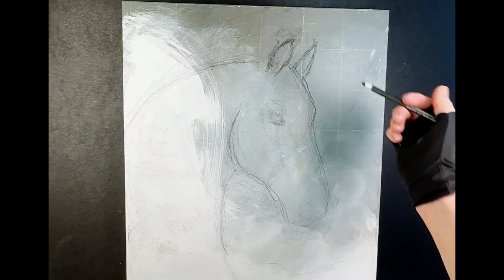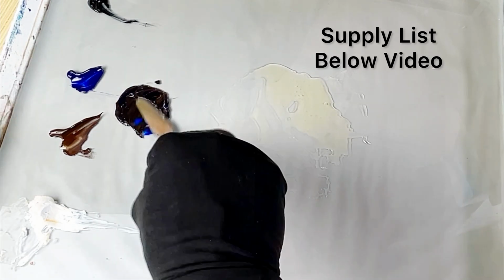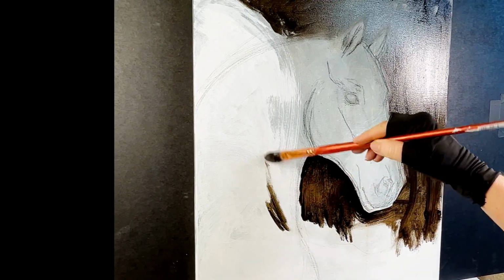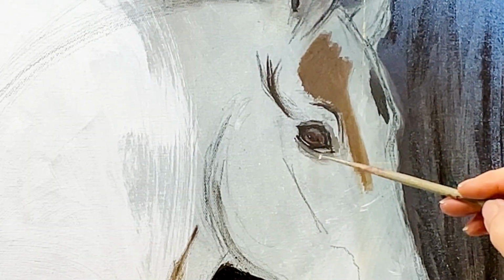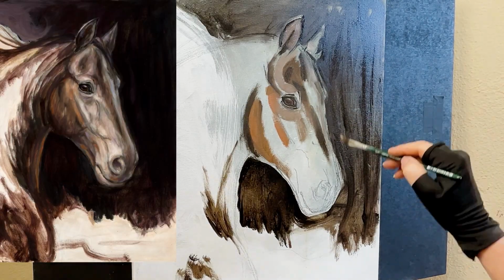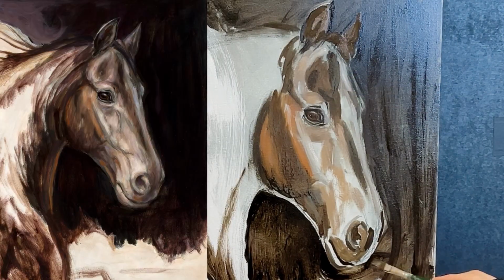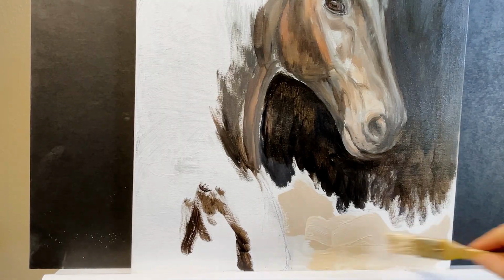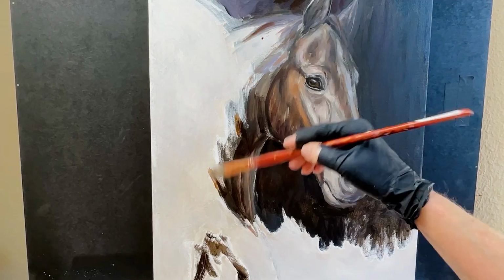Painting A Horse~Realism With Expressive Brushwork~ Tutorial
Working in oil Paint I blend realism with expressive brushwork to capture not just the form, but the presence of this majestic animal.
From the first sketch on canvas to the final highlights, every brushstroke is a meditation on the quiet strength and mystical elegance of the paint horse. Often called a Pinto Horse, a paint horse is specific to the Quarter Horse breed. Their markings, like nature's own artwork, guided the rhythm of the piece- part memory, part dream.
If you love horses, oil painting, or simply the magic of art that feels alive, I hope this video inspires and connects you to the wild, gentle soul of the horse.  'Painterly Presence'.
Style: Realism with an impressionist edge
Subject: Paint Horse / Pinto Horse
Share your thoughts ~ have you ever felt the spirit of a horse?
Gamsol Odorless Mineral Spirits
Galkid Light Oil Medium